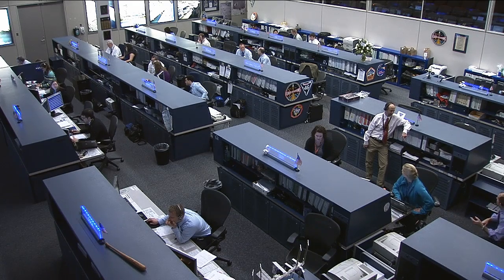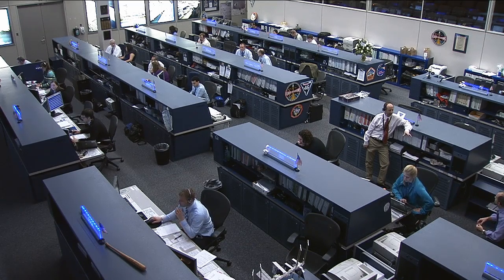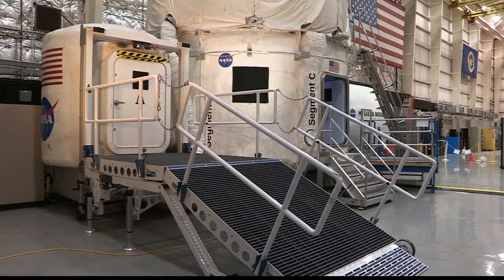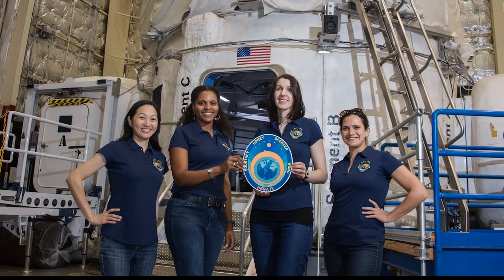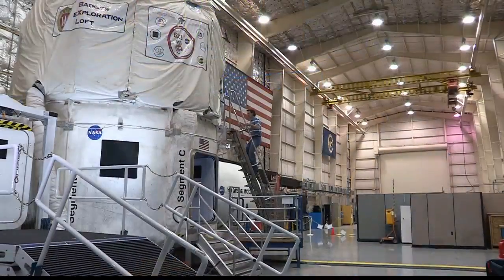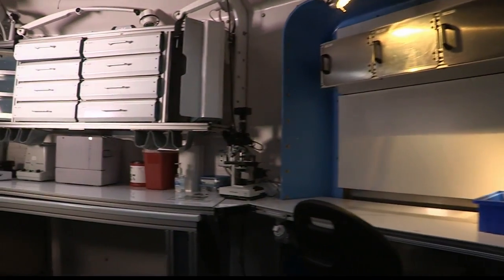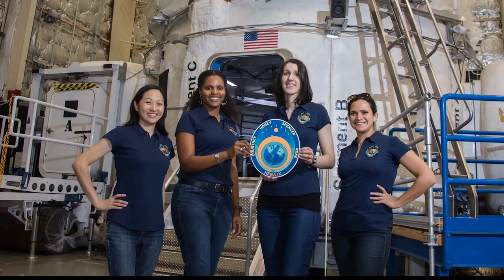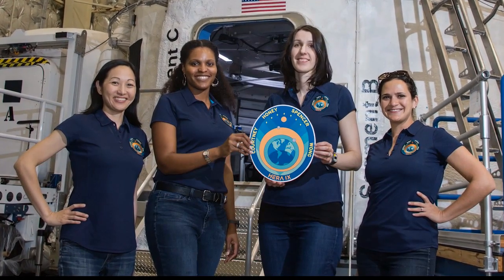Space Station Live: Simulating Two Years in Space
NASA Commentator Gary Jordan talks with Lisa Spence, the flight analog project manager for NASA’s Human Research Program, about the latest campaign using the Human Exploration Research Analog (HERA) habitat at the Johnson Space Center in Houston.  A crew of four women is conducting a 30-day-long simulation of a two-year mission to an asteroid, conducting research for almost two dozen investigators trying to learn more about how a group of people interact and work with one another for an extended period of time.  Three more of these simulations are planned during 2016.